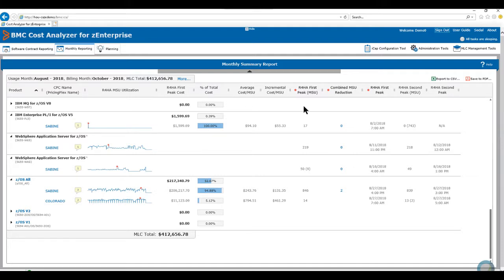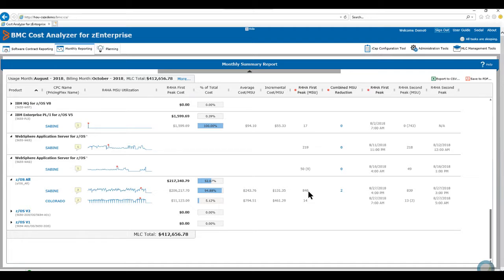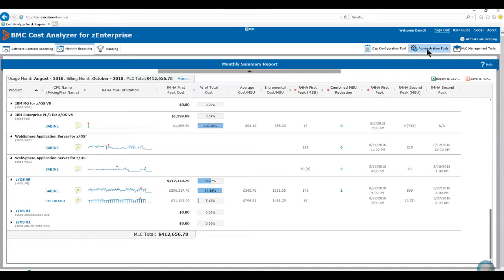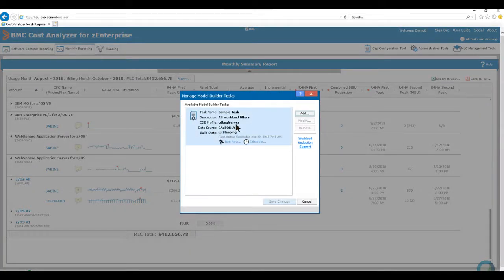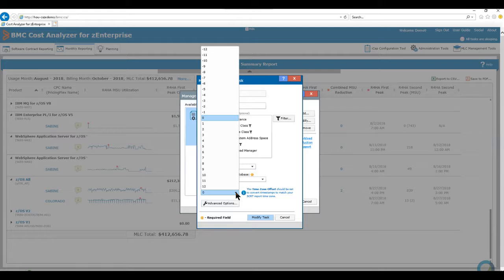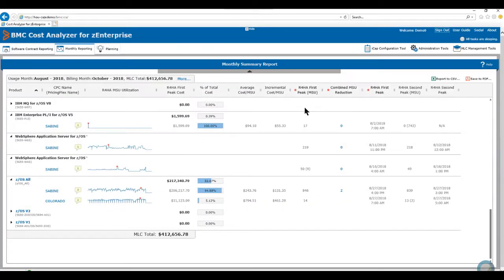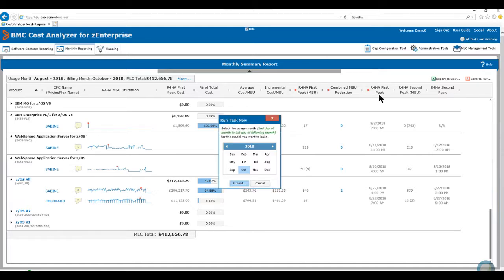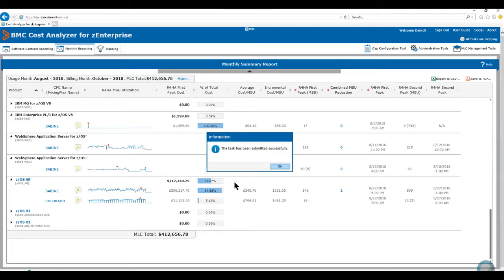MainView Cost Optimization - Setting the GMT in CAzE